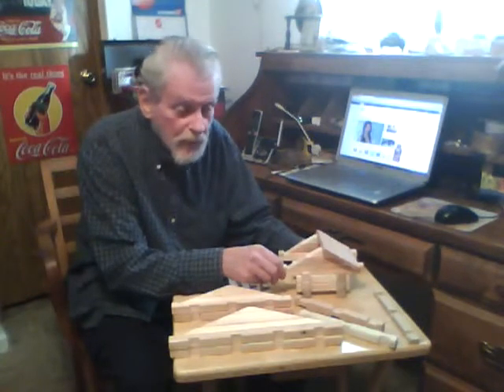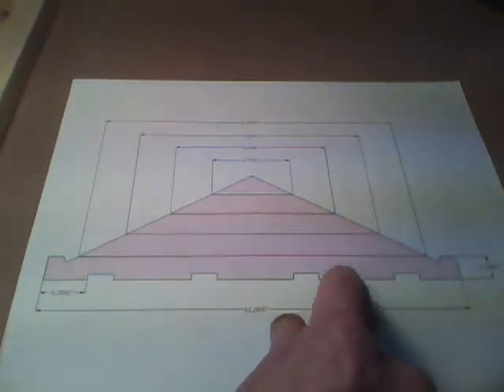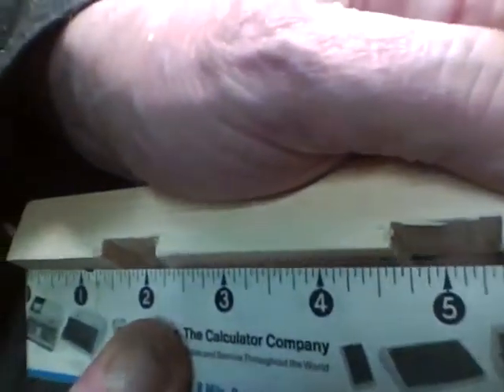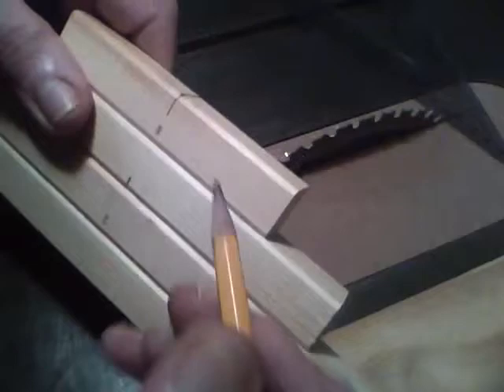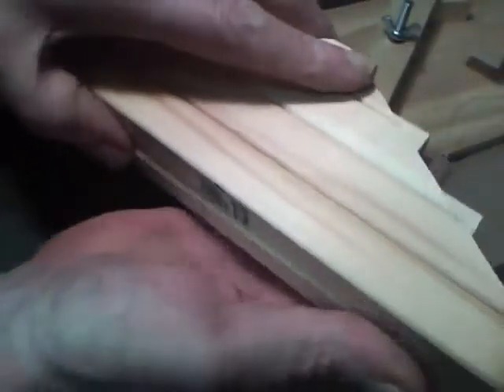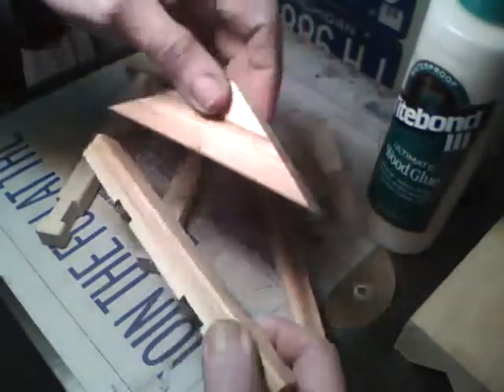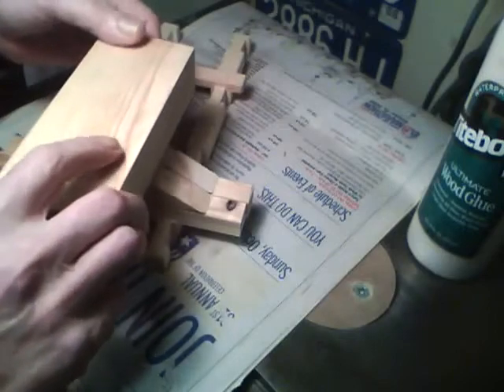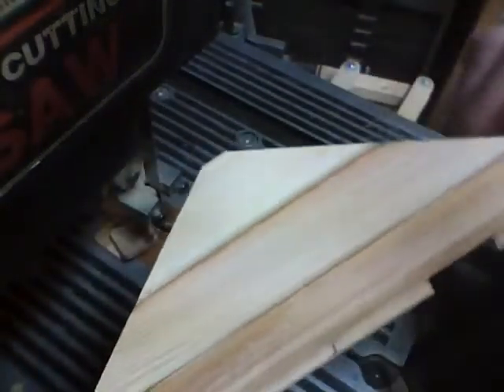How to make American Logs Part 3 Gables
In this video, part 3, I show how I make American Logs. They are like Lincoln Logs only square with a 3/16 round over on the edges.